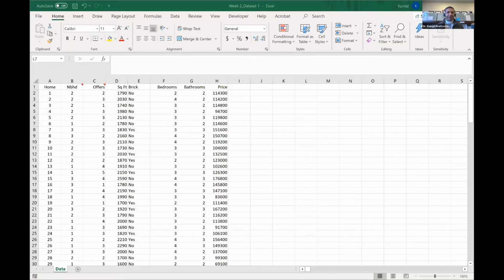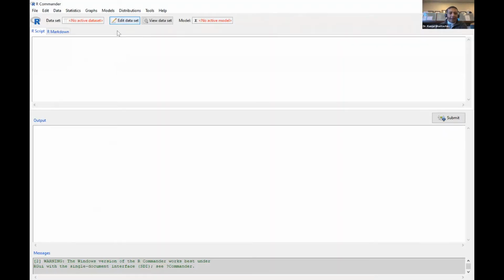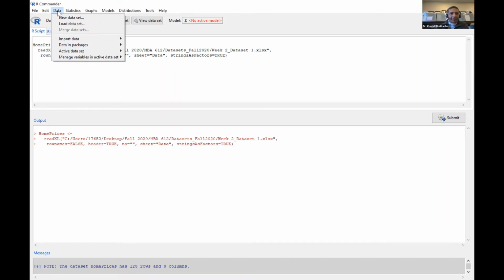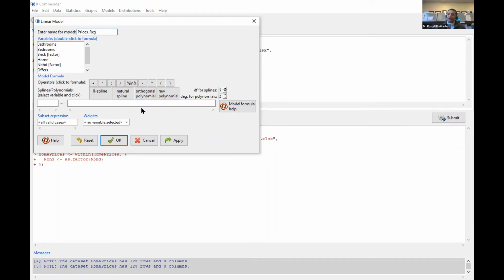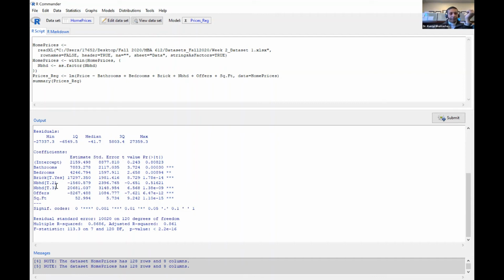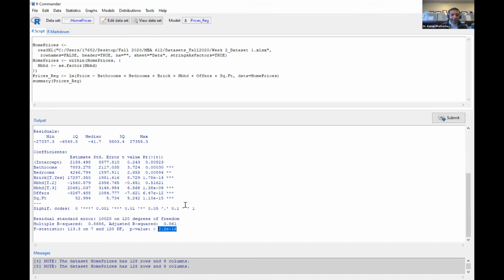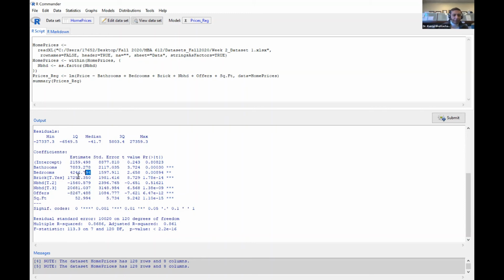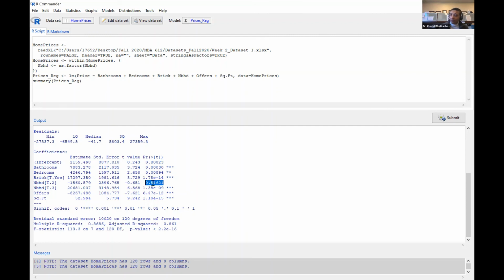LM6_Video6.1: Housing Prices in R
This video revisits the housing price data set and utilizes the R program (Rcmdr package) to analyze the data.